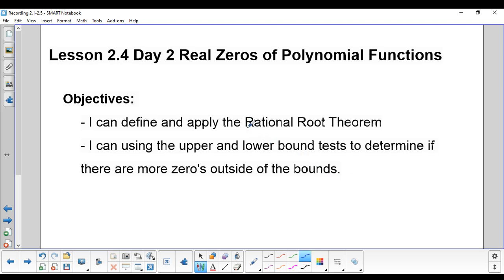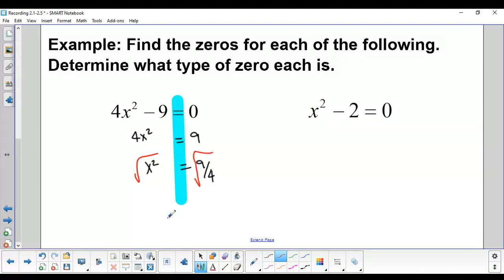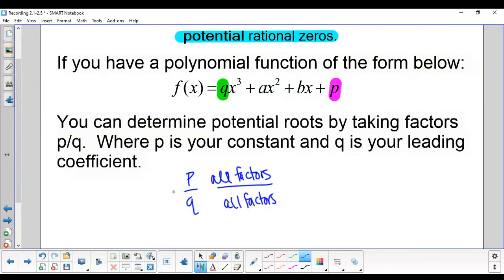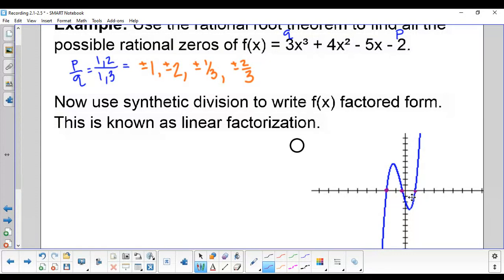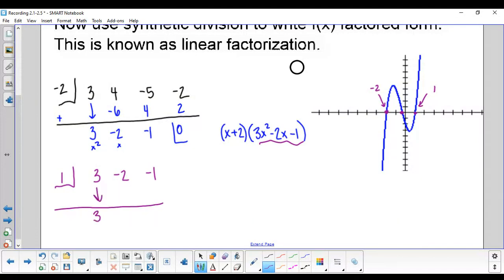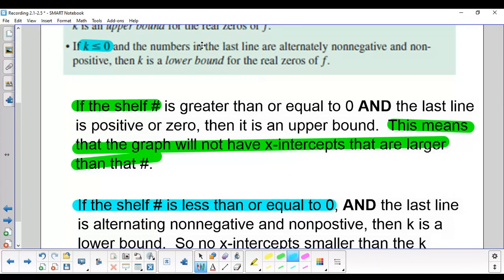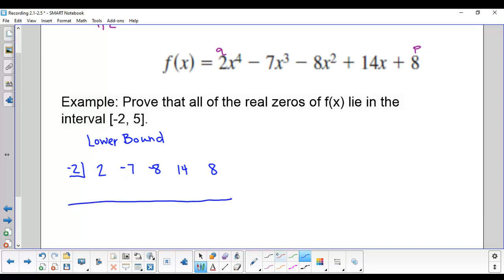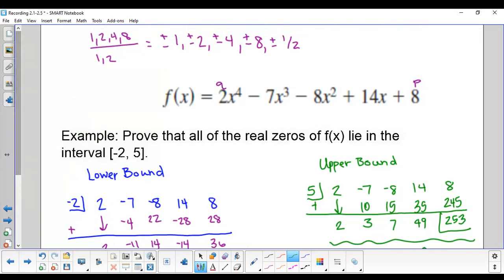2.4 Day 2 - Rational Root Thm and Upper/Lower Bounds